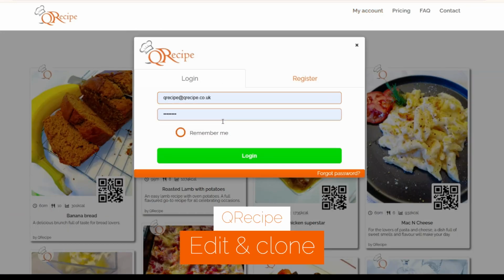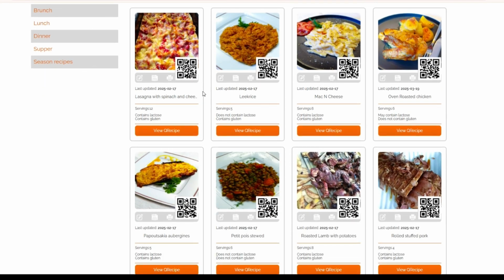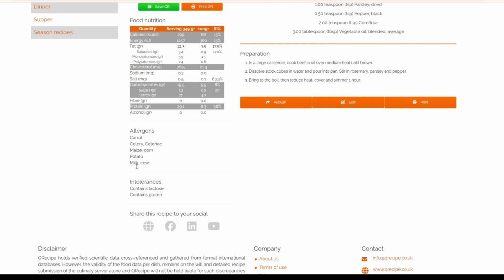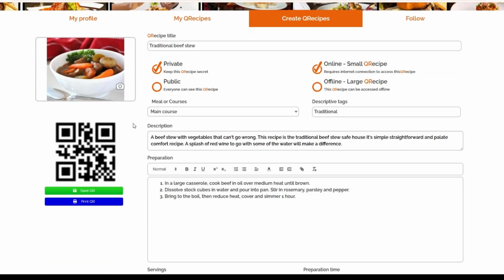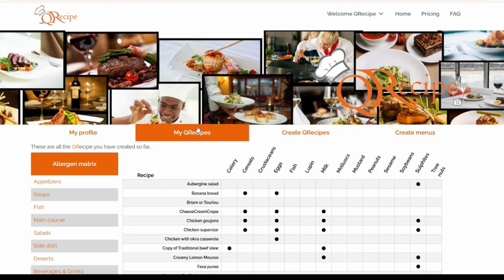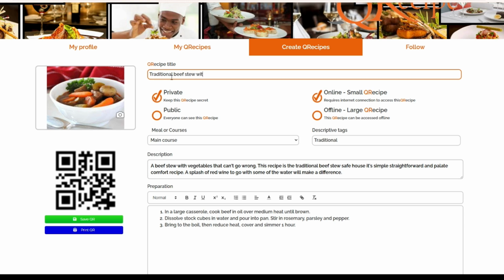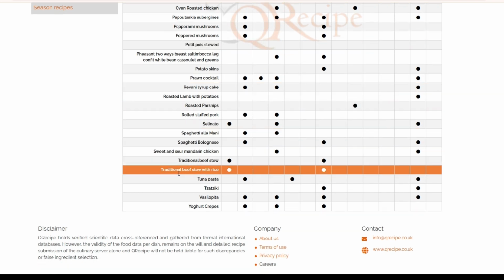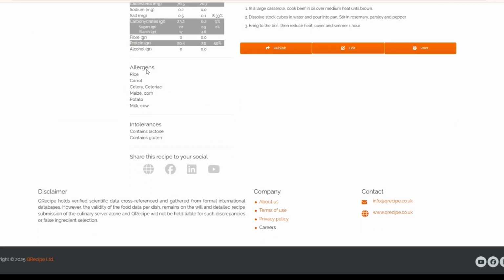2. Edit and clone recipes | QRecipe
QRecipe is a web platform that assists food businesses in streamlining their recipes and menus for 74 allergens, lactose, gluten intolerance, food nutrition facts, and many more.

Watch how easy a recipe can be edited or cloned to create variations of that recipe.

Join QRecipe to learn more on how you can generate revenue with QRecipe